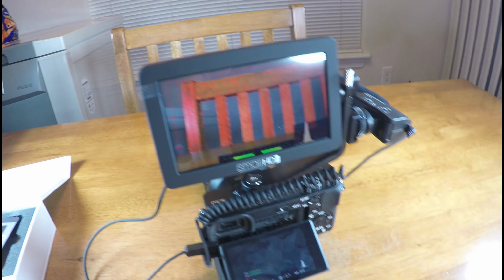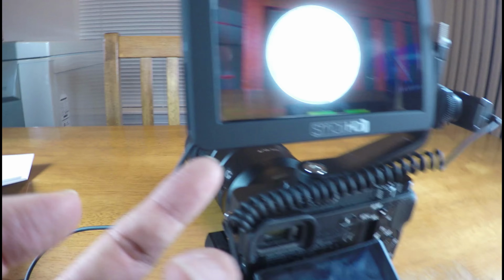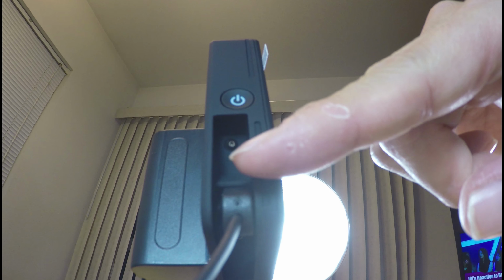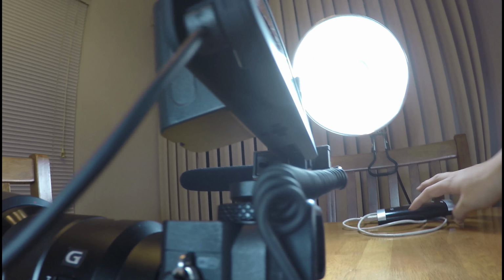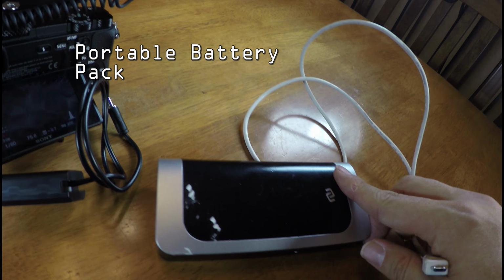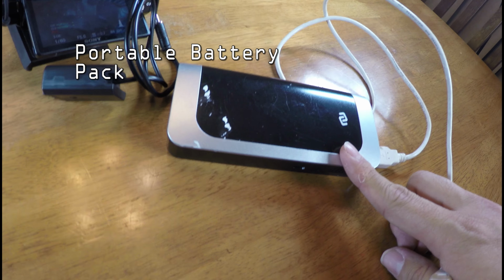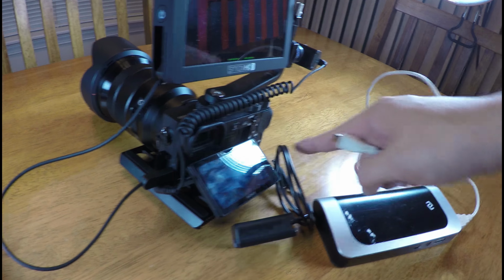SmallHD Focus vs Sony A6500 Camera Setup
My SmallHD Focus vs Sony A6500 camera setup.

It's just a quick show on how I have my system setup.

Video shot with the  GoPro Hero 4 Black